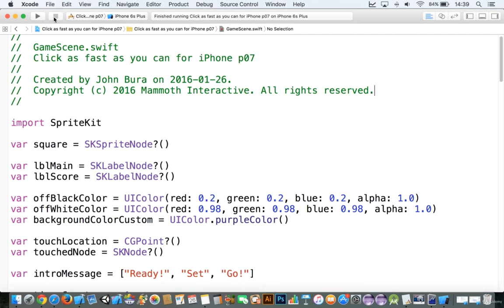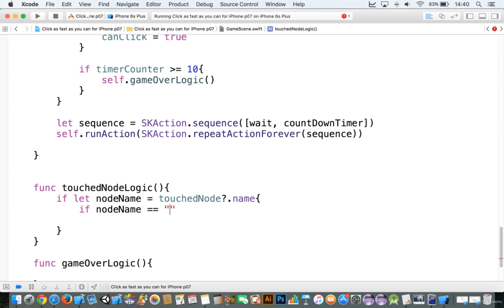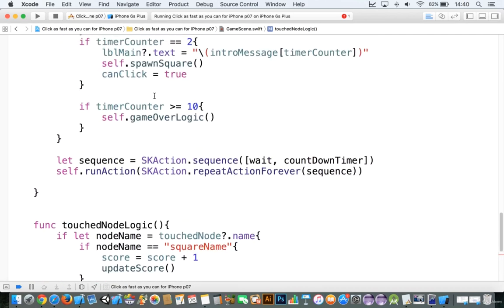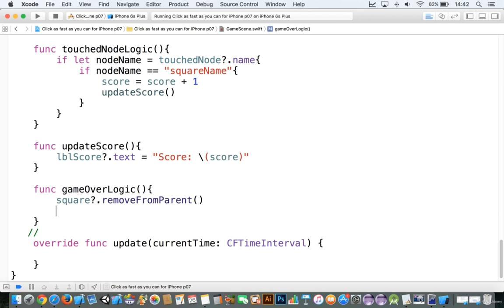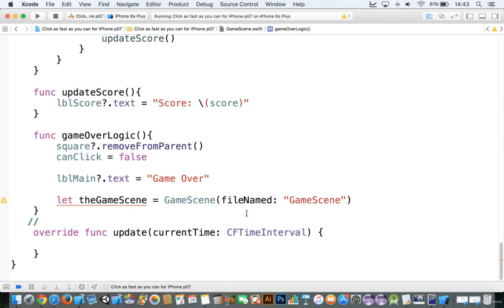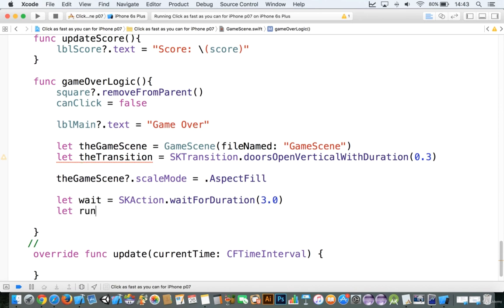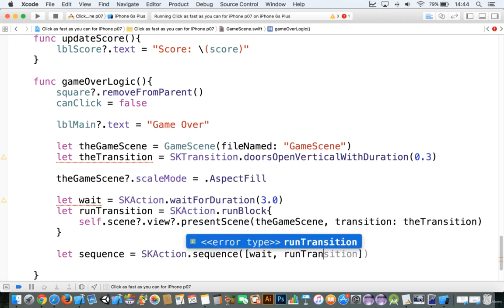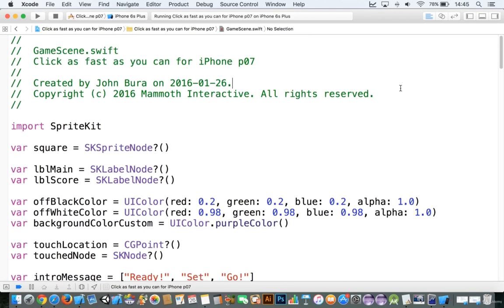Construct 5 iPhone Diversions with Xcode 8 and Quick 3 (5 Adding in the reset logic)